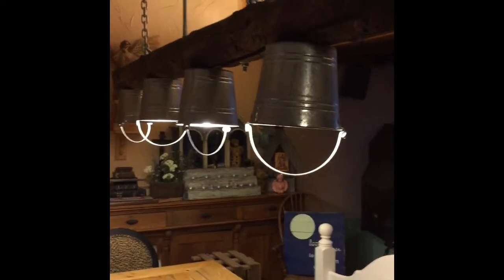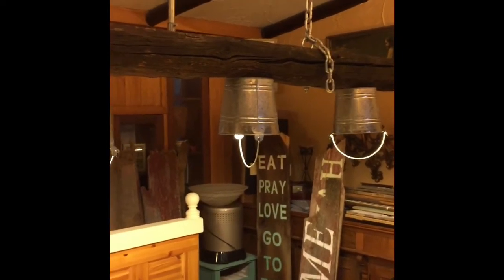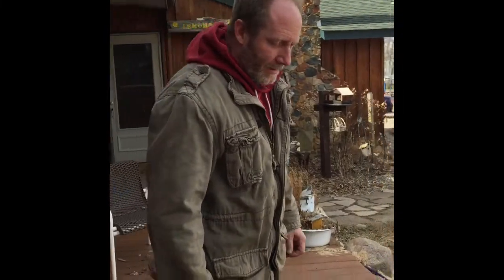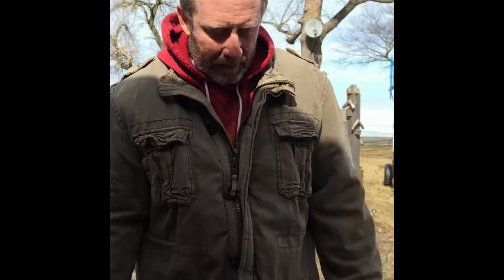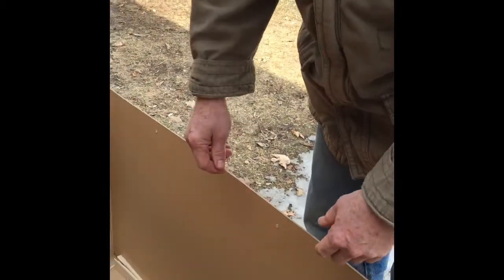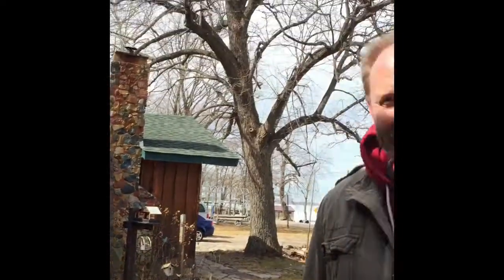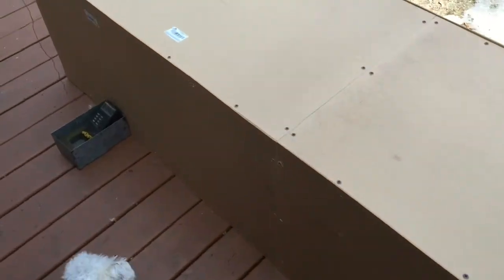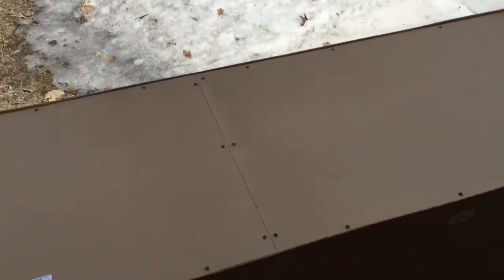Powderpost Beetle Video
How to get rid of powderpost beetles using heat